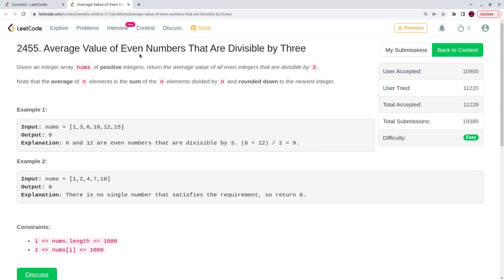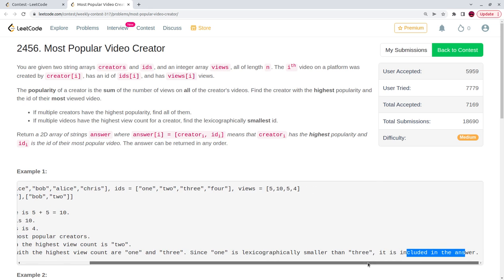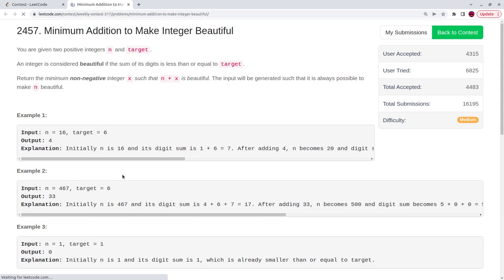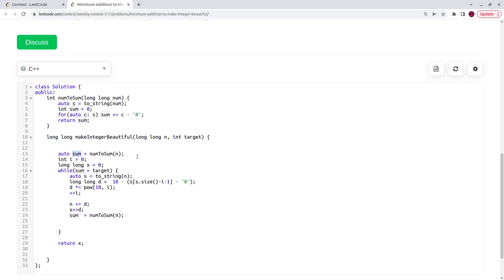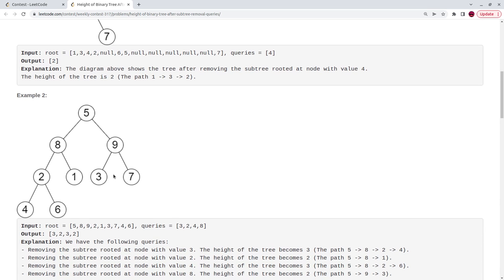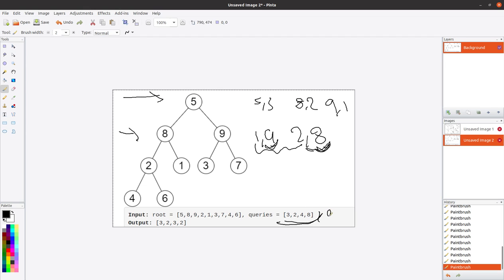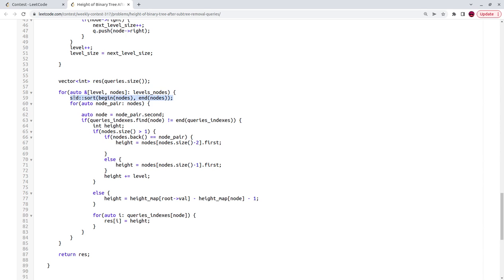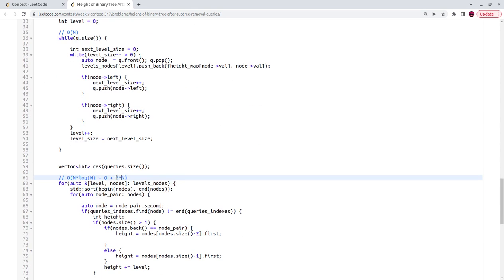Leetcode | Weekly Contest 317 | C++ | Offline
2455. Average Value of Even Numbers That Are Divisible by Three.
2456. Most Popular Video Creator.
2457. Minimum Addition to Make Integer Beautiful.
2458. Height of Binary Tree After Subtree Removal Queries.